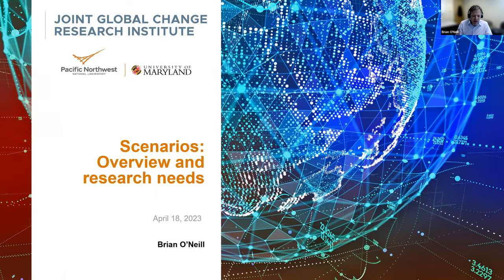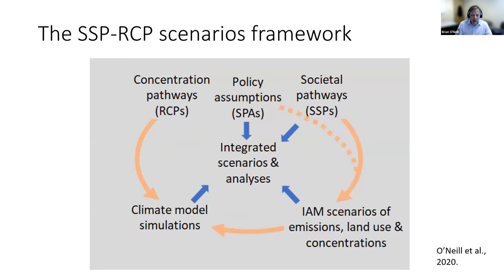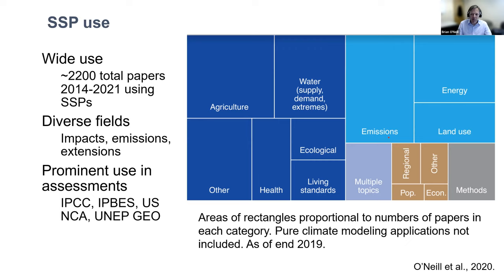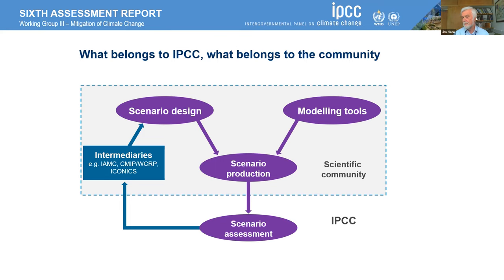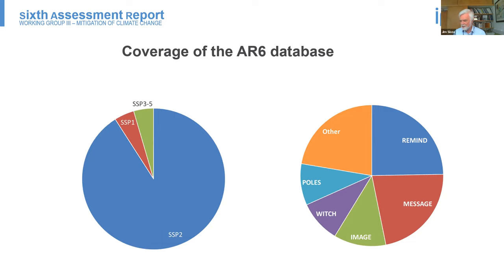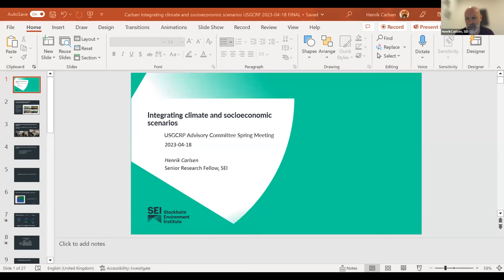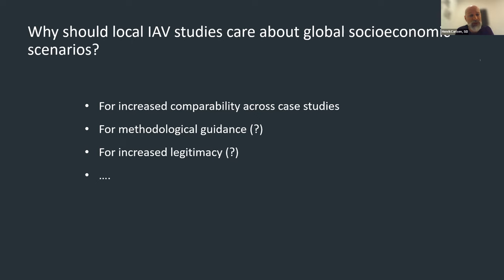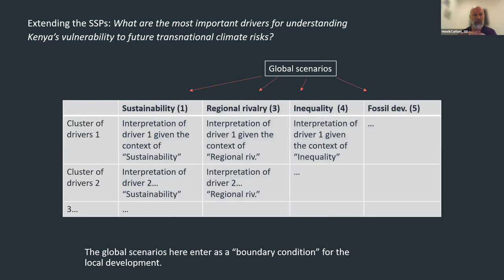USGCRP Advisory Committee: Spring Meeting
Session 1: Scenarios Overview and Current Status